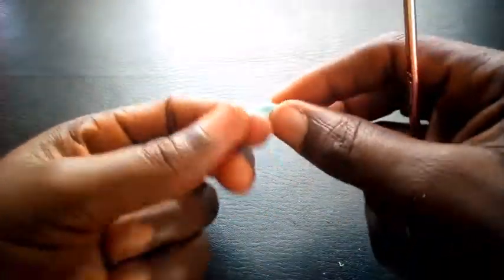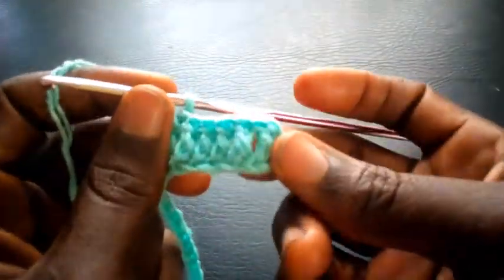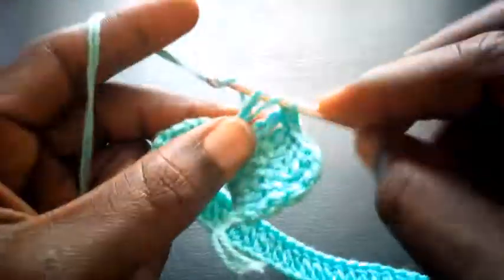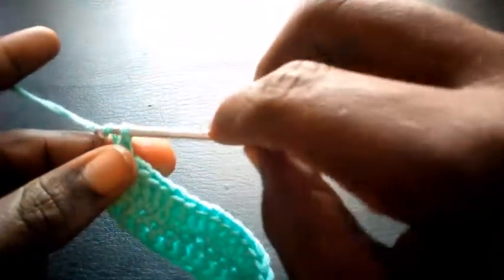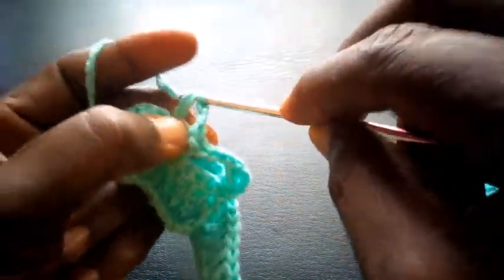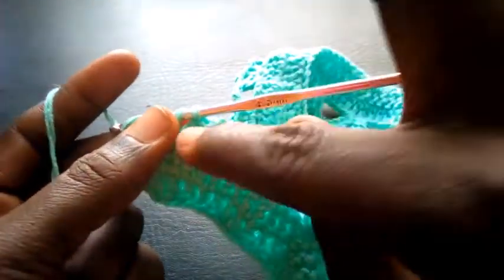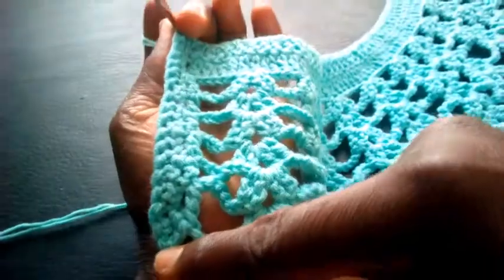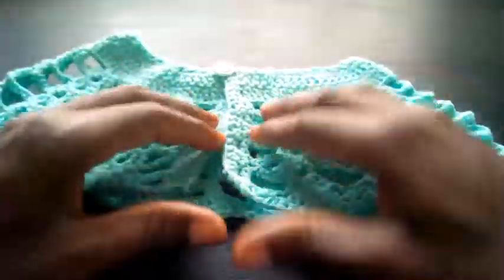HOW TO CROCHET SUPER EASY YOKE/BABY FROCK YOKE